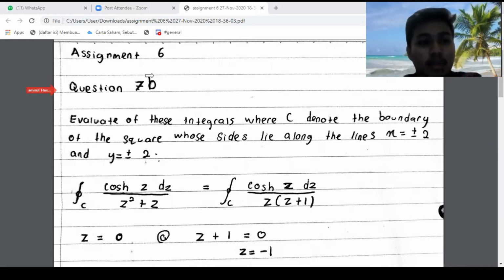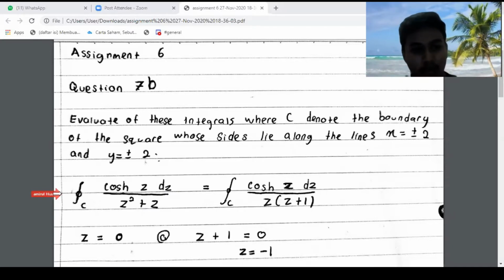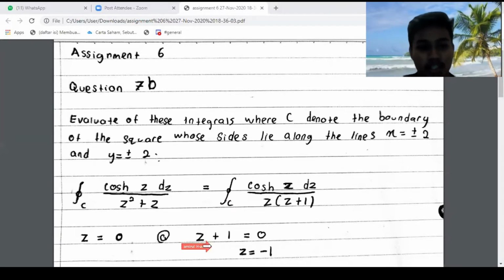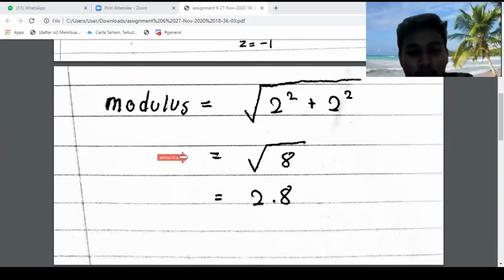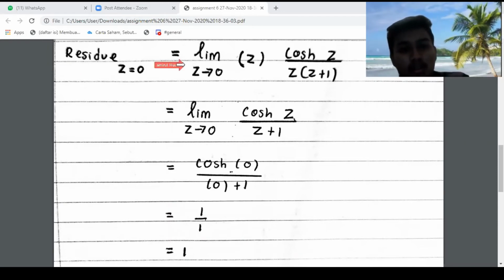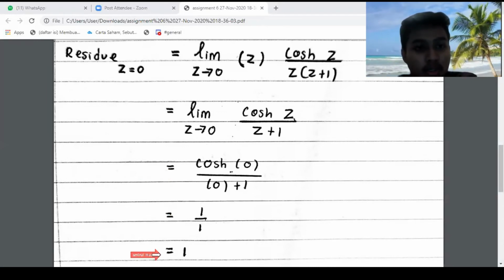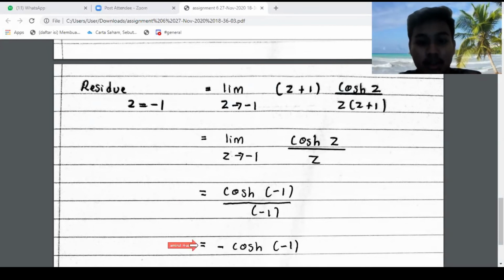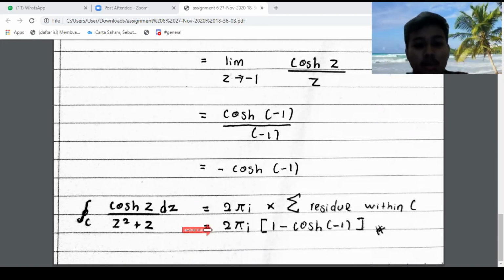200530 ASSIGNMENT 6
AMIRUL HUSSIN BIN MOHAMAD ANSAHARI
200530

ASSIGNMENT 6
COMPLEX FUNCTION
QUESTION 7B